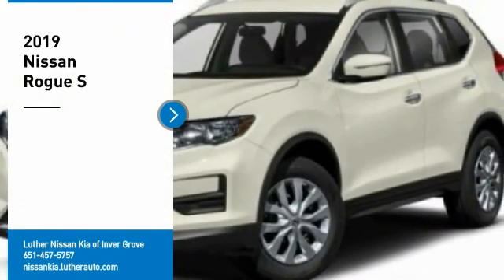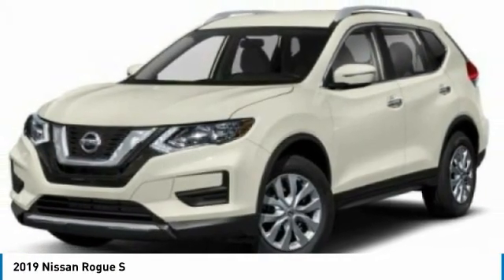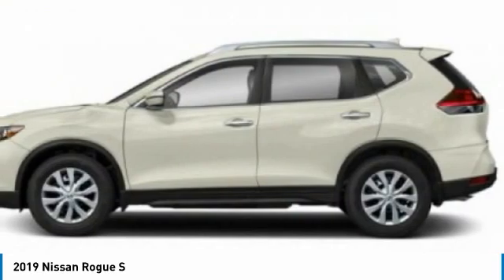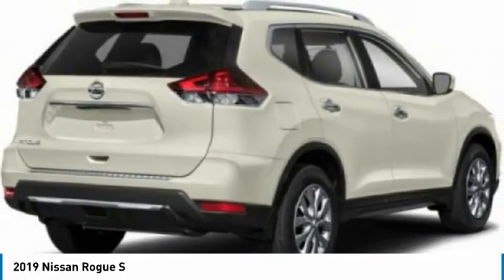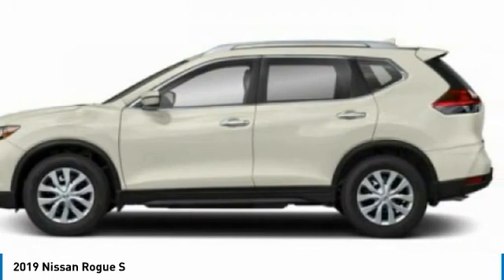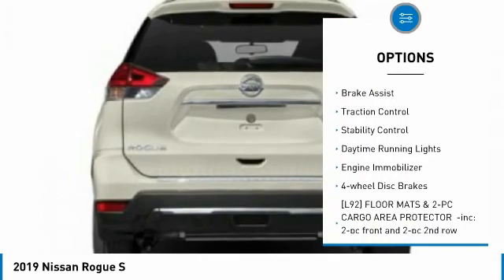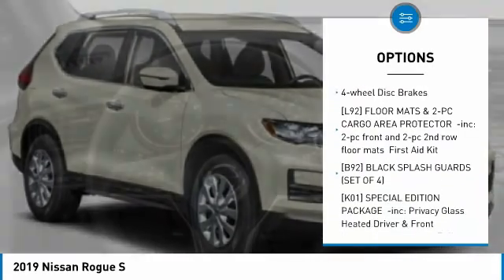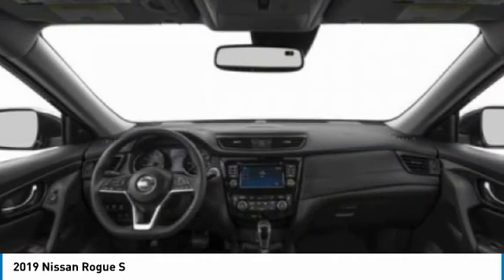2019 Nissan Rogue Inver Grove Heights,St Paul,Minneapolis PL51328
2019 Nissan Rogue S

Looking for the right sport utility? Today could be your lucky day. this 2019 Nissan Rogue could be yours.